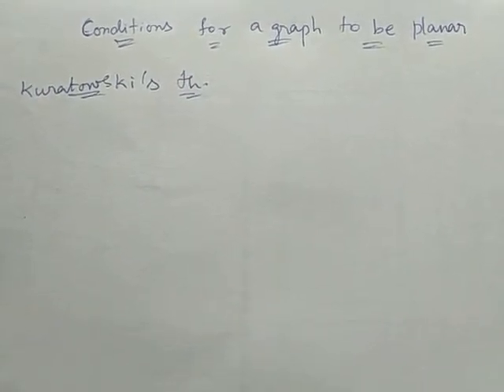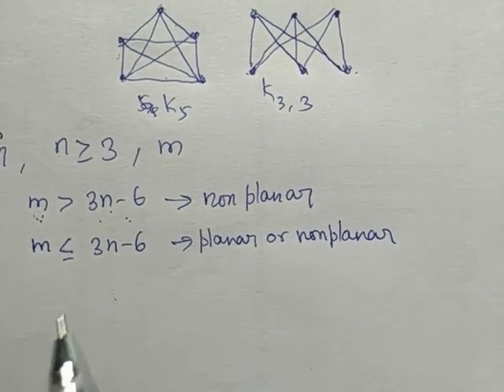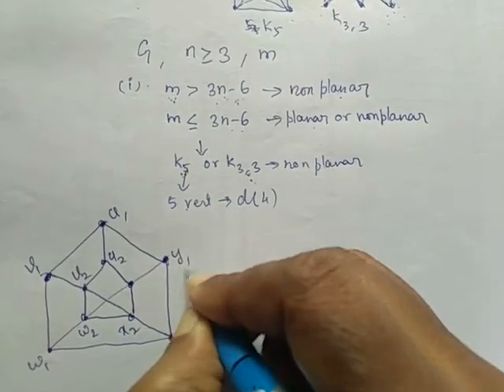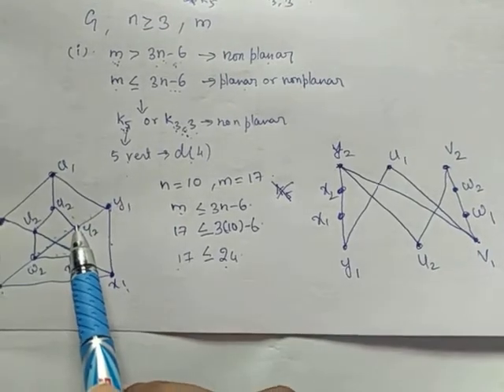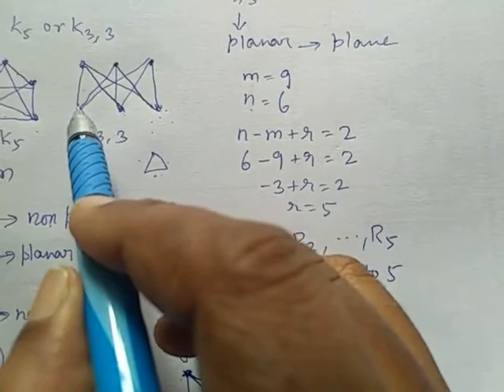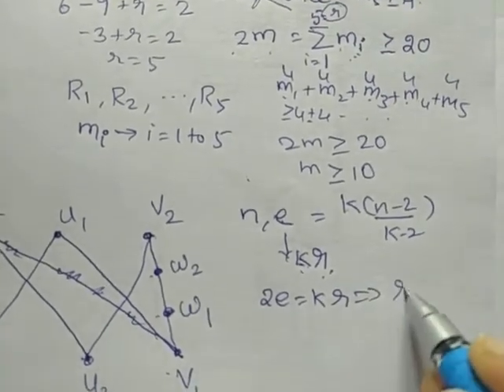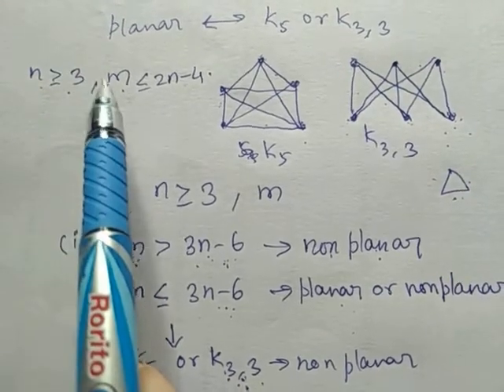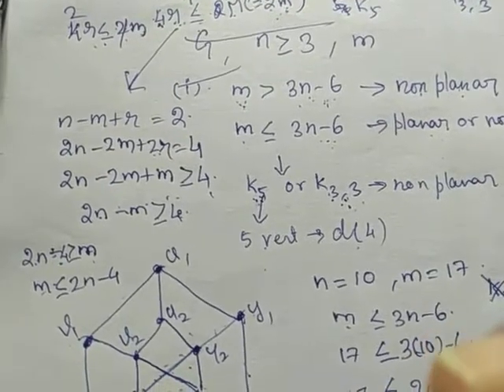Planarity - Necessary Conditions